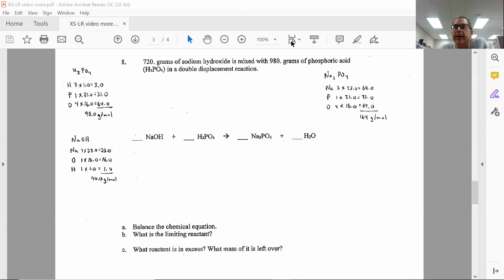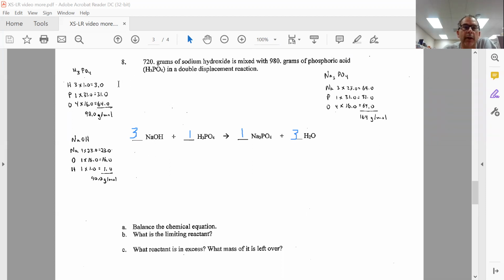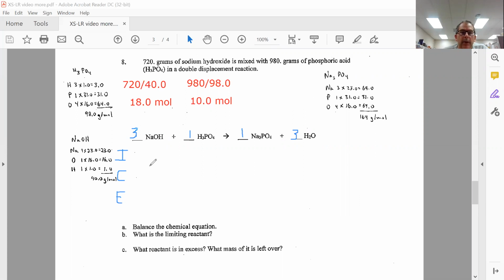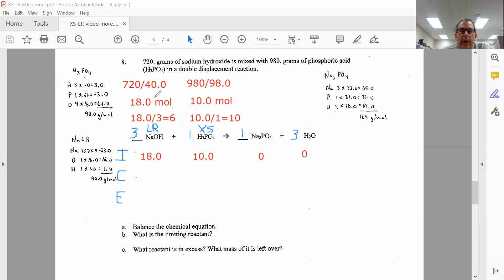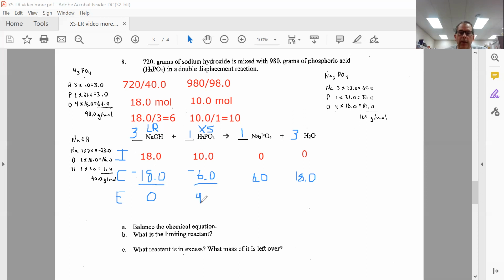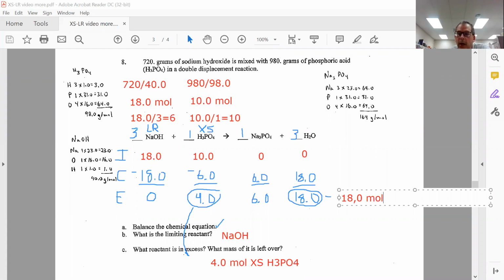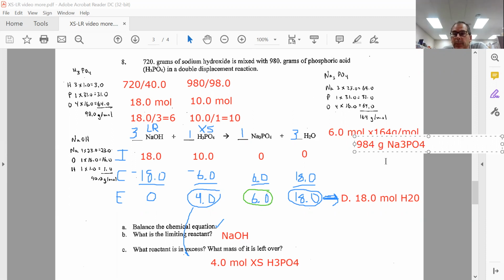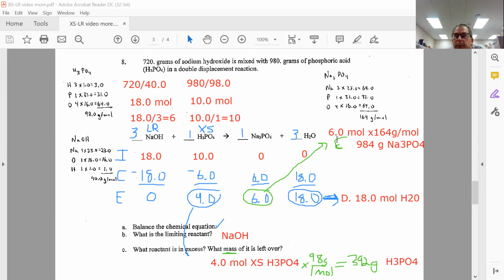XS-LR pg 8